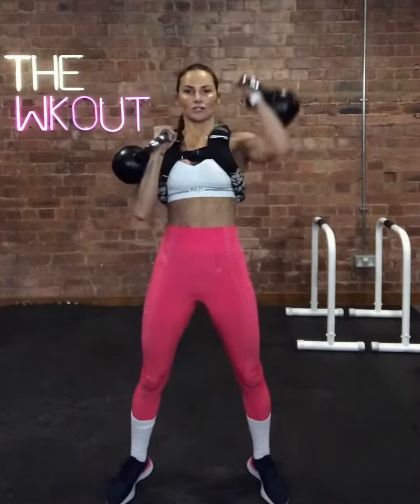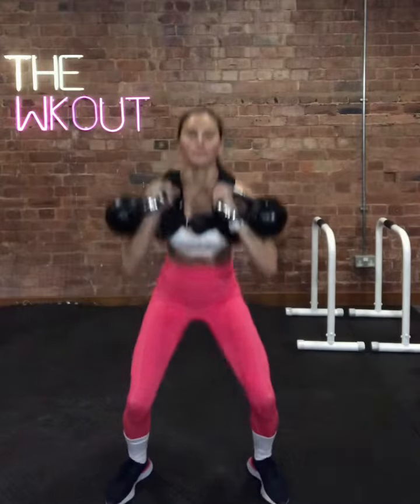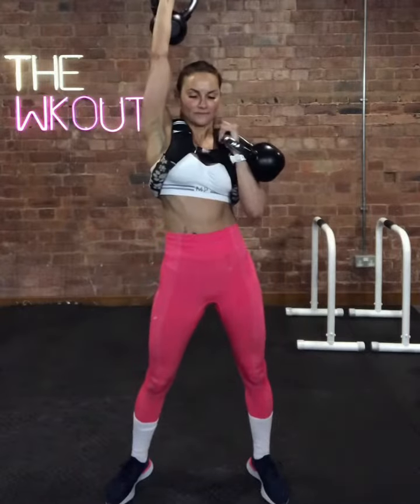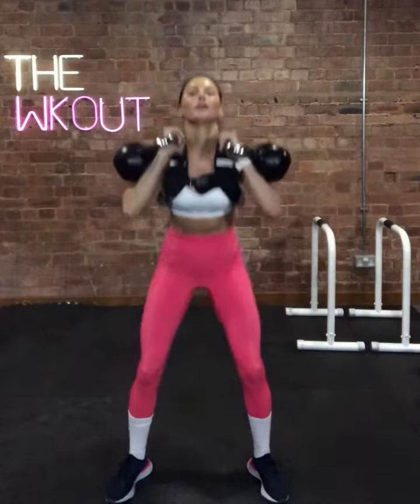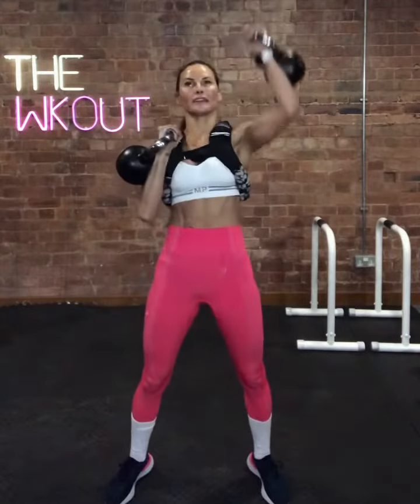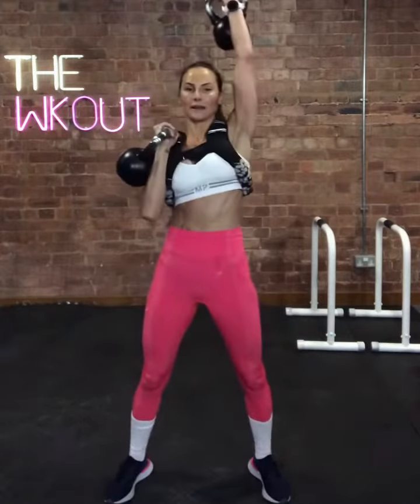Squat & Alternate Press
Find More On My Instagram - I'm on Instagram as thewkoutofficial.